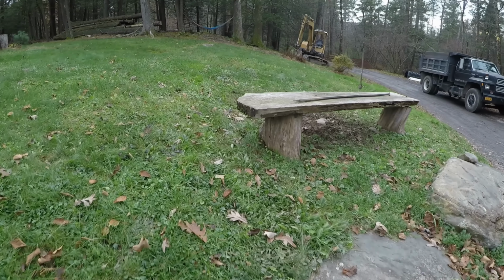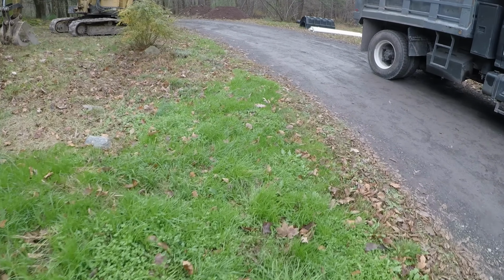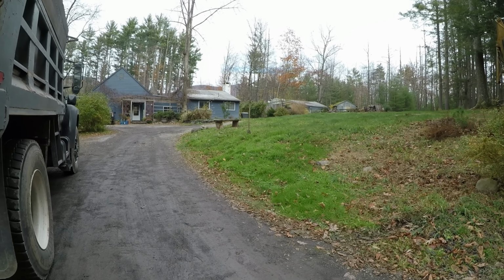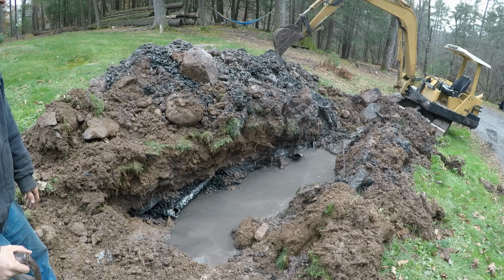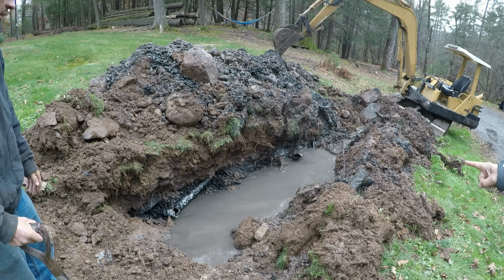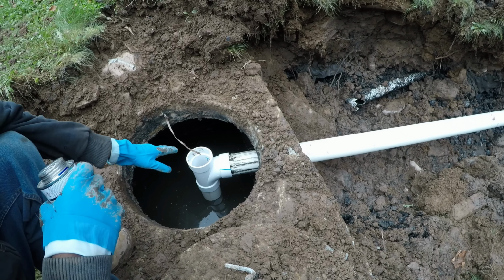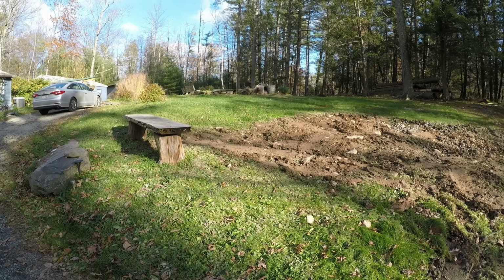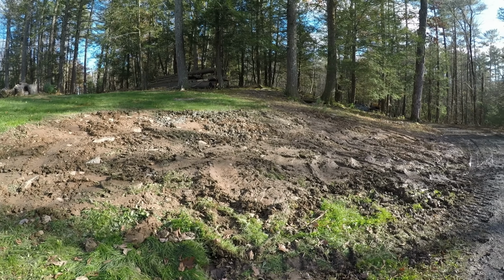Replacing a leach field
Replacing a bad septic leach field, using chambers.